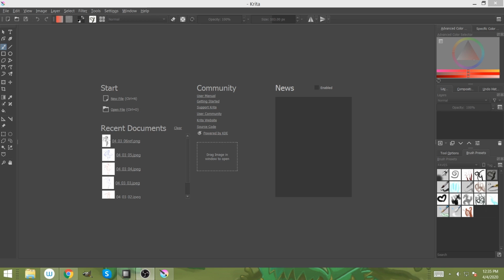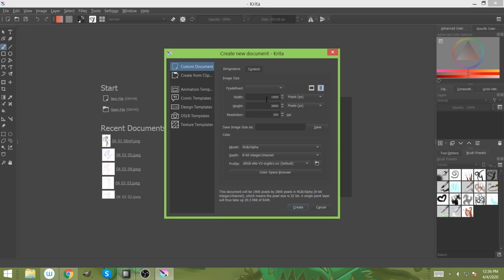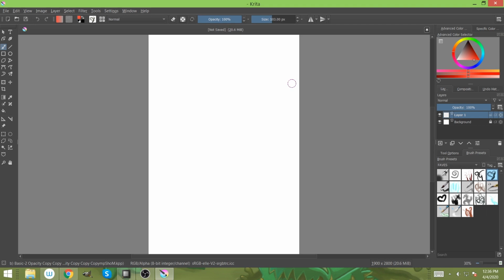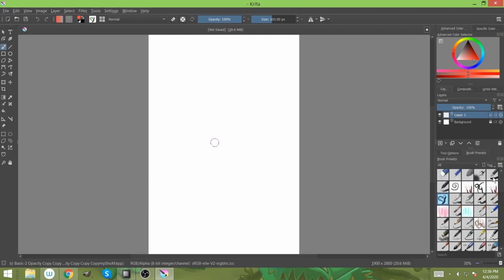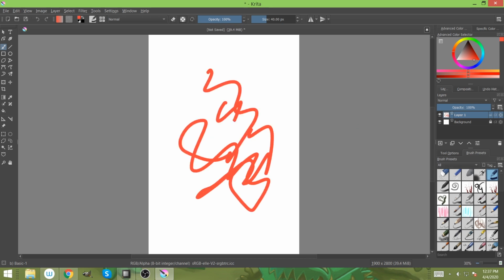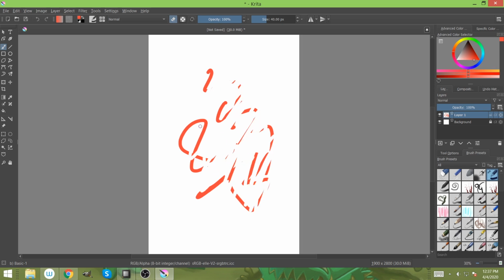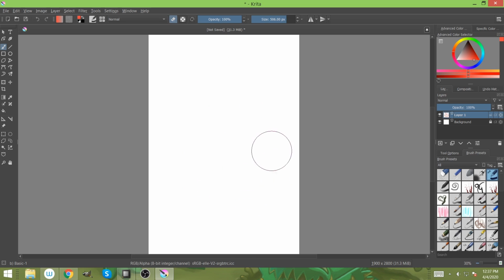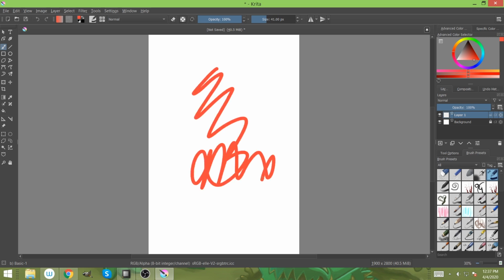Krita Basics: Image Creation, Brush and Eraser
Very quick tutorial video on how to create an image, use a brush and eraser.

Intro animation was made in Krita, edited in Adobe Premiere.